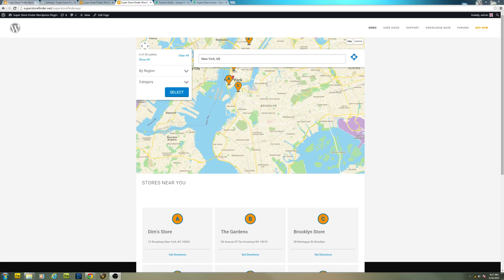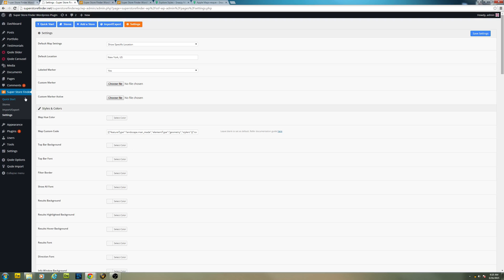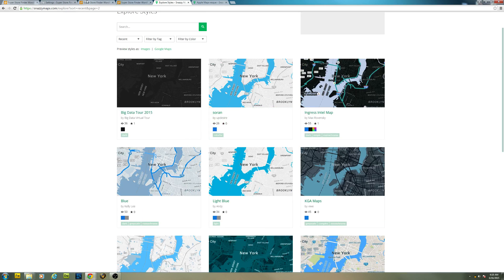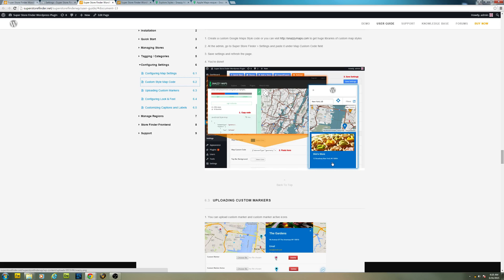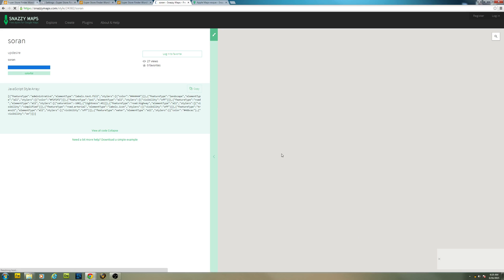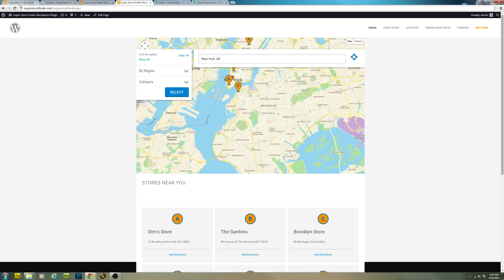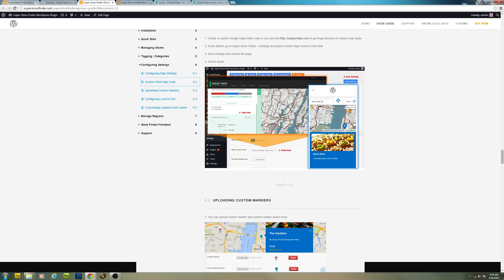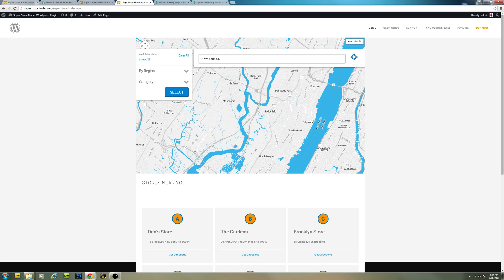Using Snazzymaps Code in Super Store Finder for WordPress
In this video, I'll be providing a guide on how you can copy paste Snazzymaps code available into Super Store Finder for WordPress store locator plugin for WordPress

FAQ Page on how to use Snazzymaps in Super Store Finder for WordPress